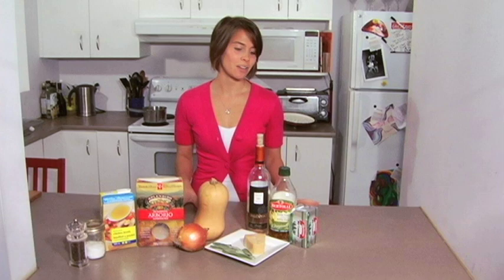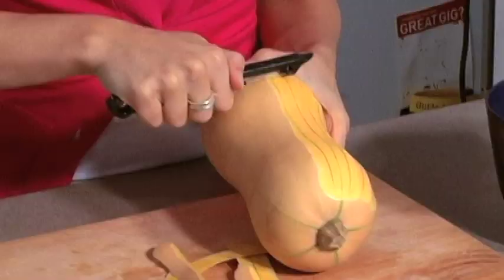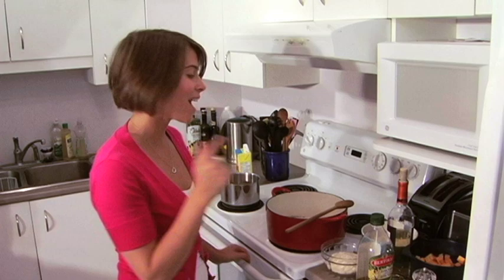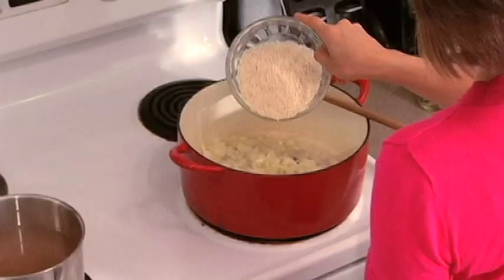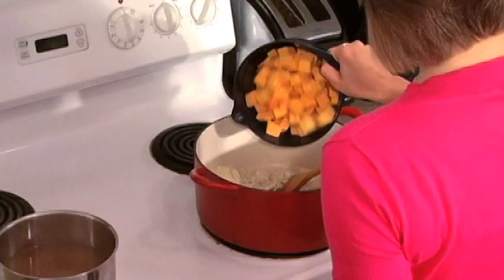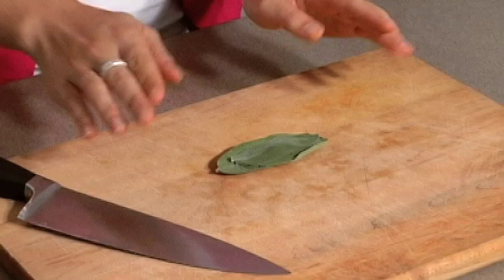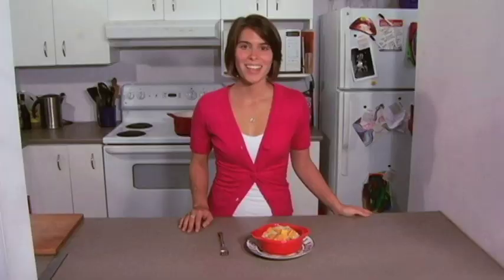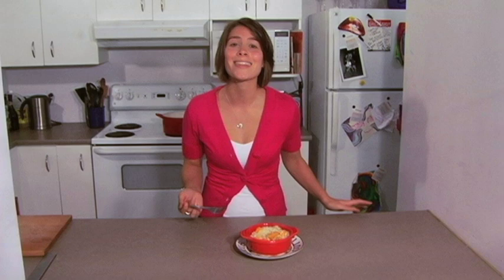Butternut Squash Risotto Recipe - The Hot Plate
Ever wonder how to make your own risotto? Amanda shows you how to make a fabulous dish that's incredibly easy to stir together.